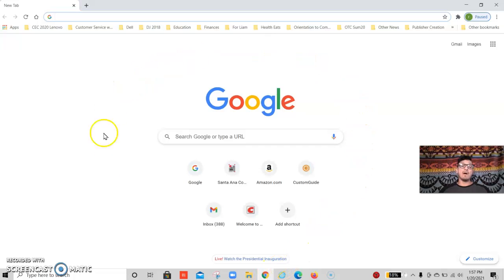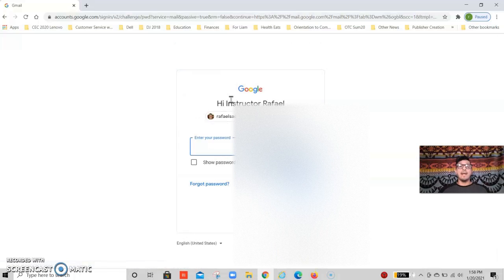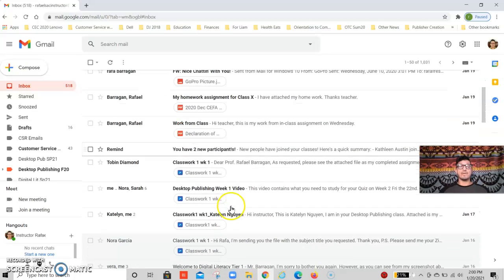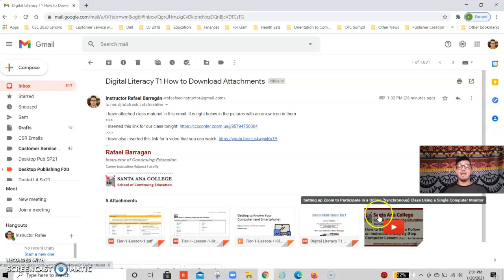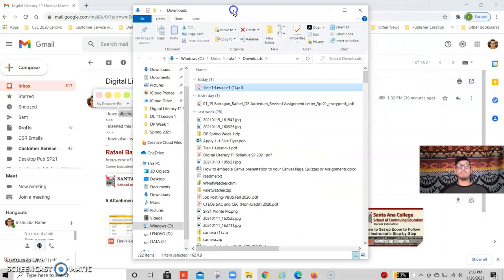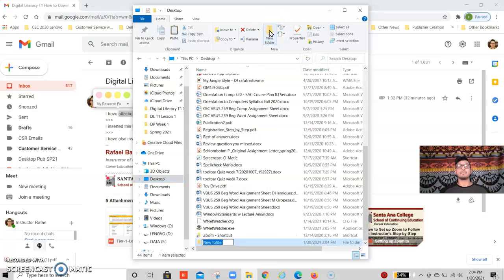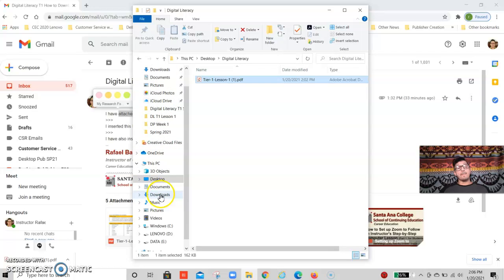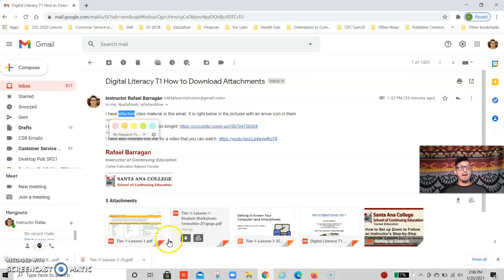Reading your Gmail Message 1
Reading your gmail and paying attention to the message regarding Attachments and Links. How to Download the attachments. How do Links look in your message.